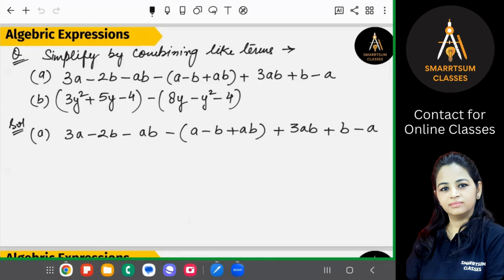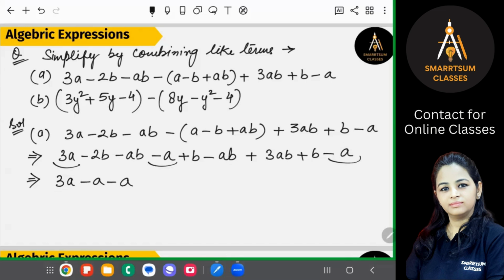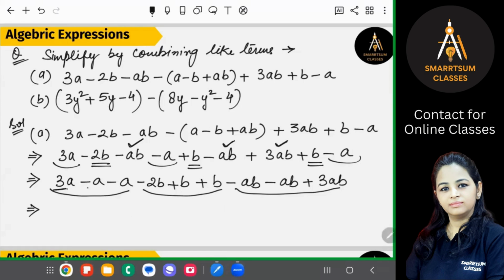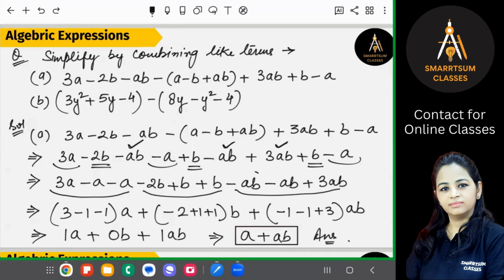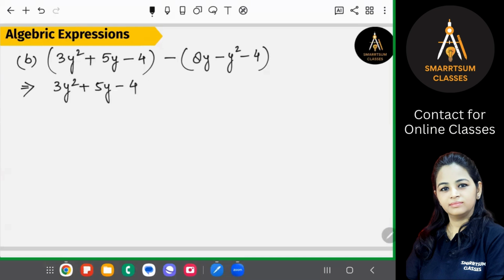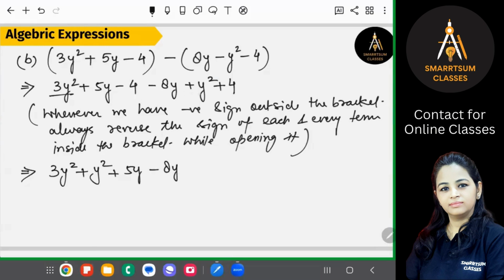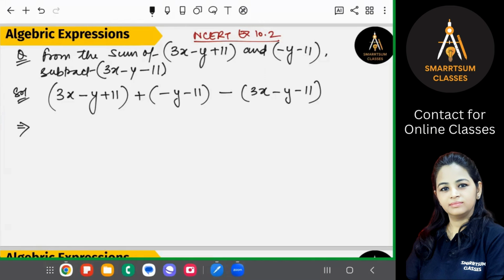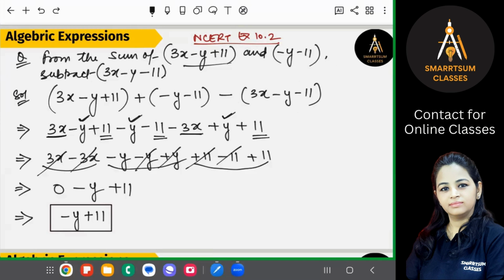Algebraic Expressions Class 7 | Chapter 4 Maths | Introduction | Important question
Class 7th Maths | Algebraic Expressions - Chapter 4 - Introduction | important question

algebraic expressions | chapter 4 | class 7 maths | part - 1 | Introduction. in this video we will learn what are algebraic expressions, constants , variables, coefficients, algebraic terms, like and unlike algebraic terms, various types of algebraic expressions, polynomials, monomials, binomials, trinomials, quadrinomials, factors of an algebraic terms.